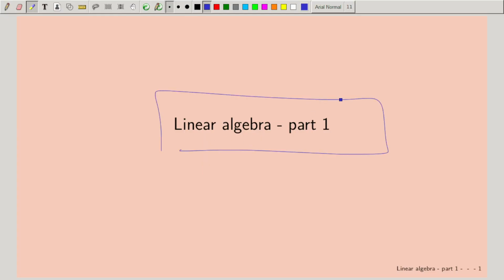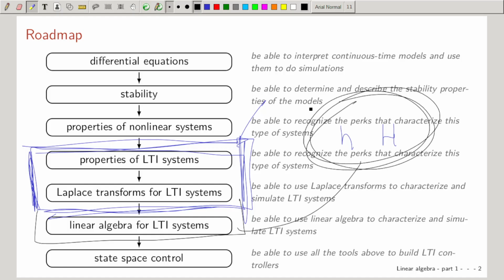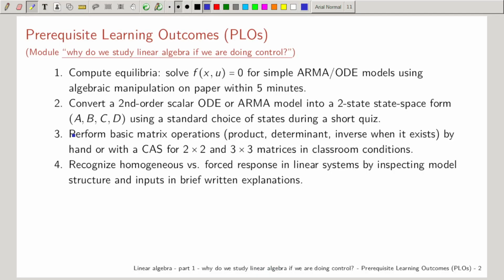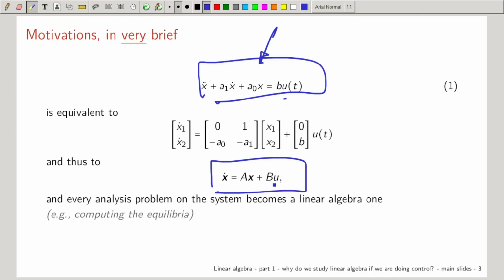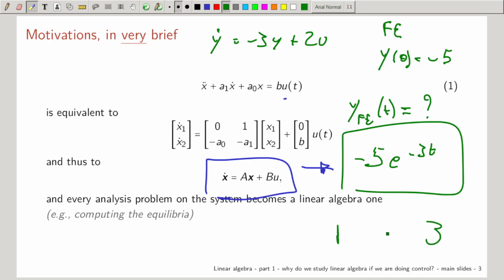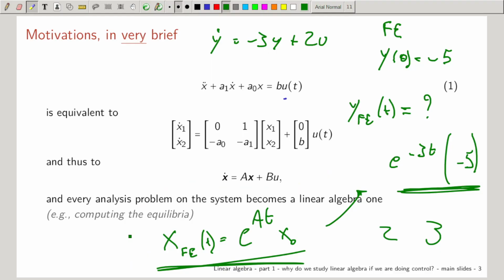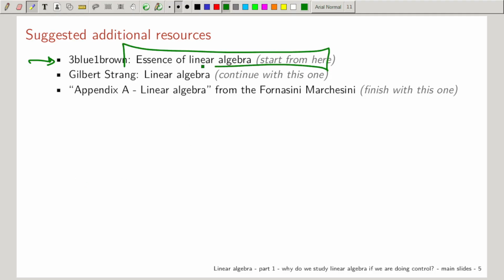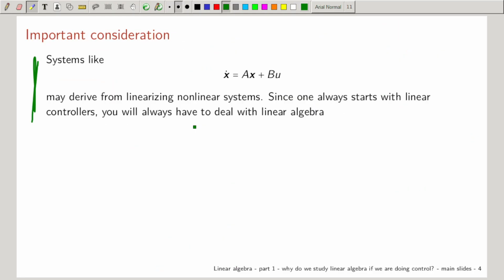2025 10 15 10 15 12 why do we do linear algebra if we are doing control